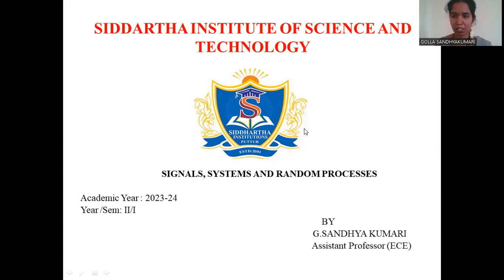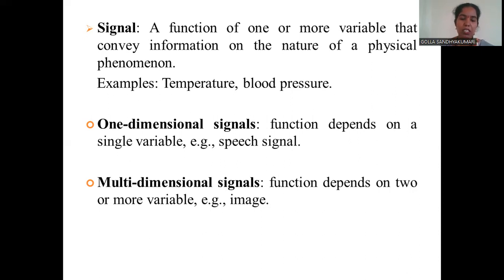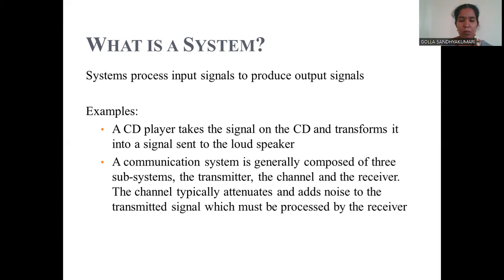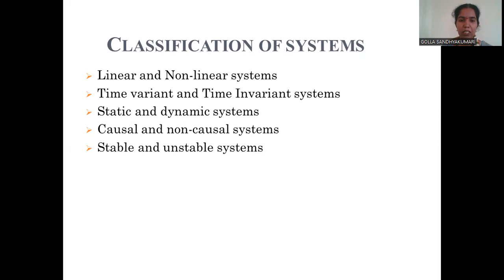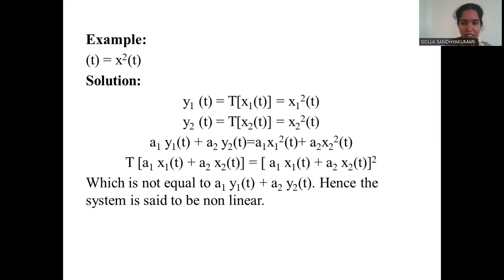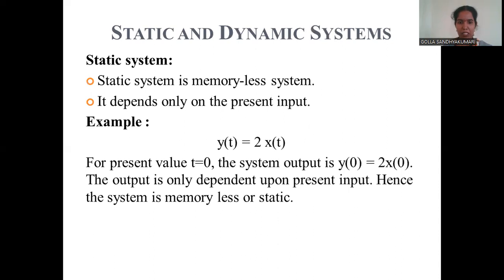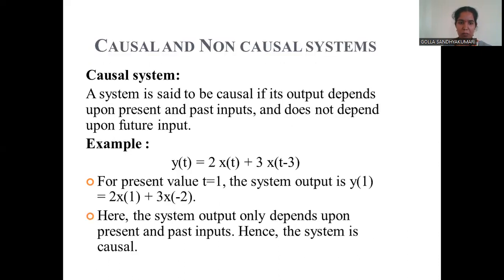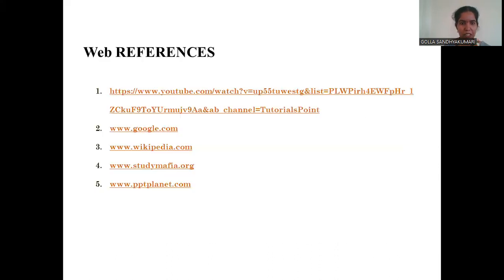Classification of Signals and Systems By Sandhya Kumari